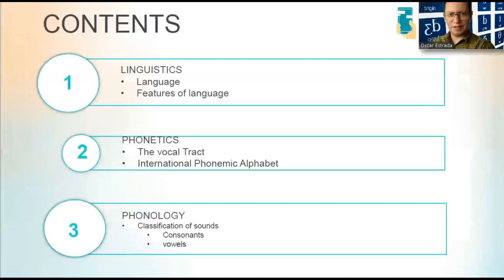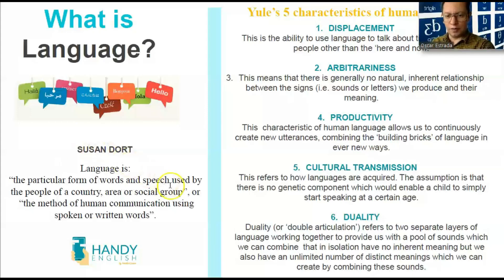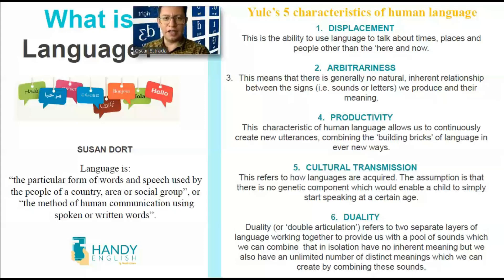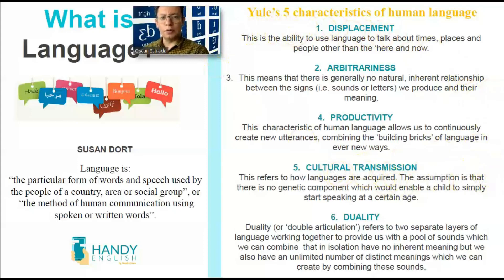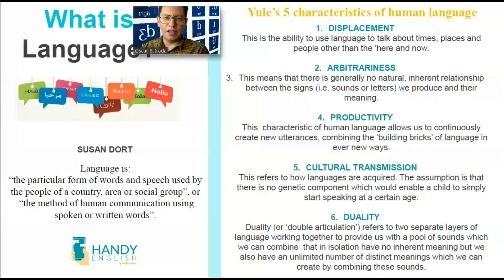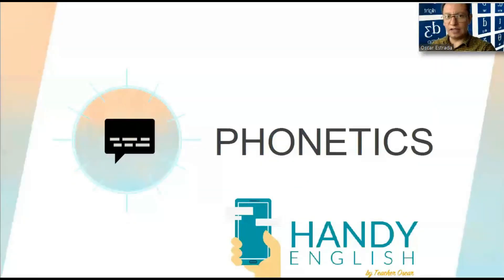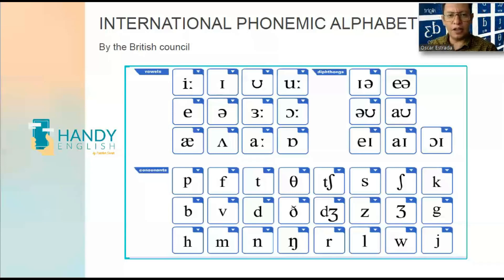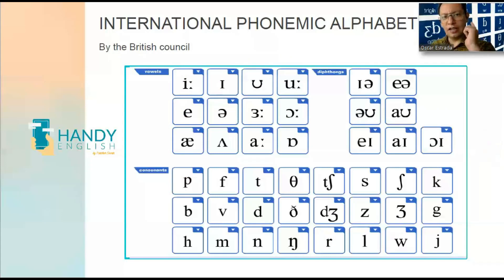✅ CURSO COMPLETO CENEVAL EGAL EIN MODULE 1 Lesson 2 - Phonology 1📖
Curso completo para acreditar el examen CENEVAL EGAL - EIN para la Licenciatura en enseñanza del inglés. English Teachers

MODULE 1. ORIGINS AND CONCEPTS OF ENGLISH

LESSON 2.- PHONOLOGY part 1

Estas lecciones resumen los temas principales que verás en el examen teórico.

te dejo de 🎁 REGALO 🎁 el enlace donde podras descargar toda la Bibliografia por modulo que esta en la guia del sustentante de ceneval.

🎁👇GIFT TODA LA BIBLIOGRAFIA EN PDF 👇🎁 SIN LIMITE DE CLICKS

CONTACTAME PARA CURSOS DE PREPARACION PARA EL
EXAMEN CENEVAL, TKT Y MAS 👇

UNETE AL GRUPO OFICIAL DE FACEBOOK DE HANDY LEARNING PARA EL EXAMEN EGAL EIN 👇